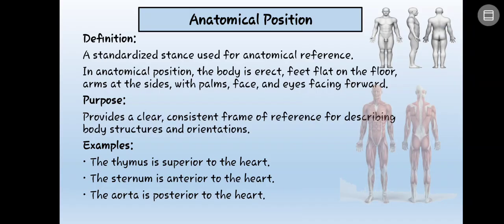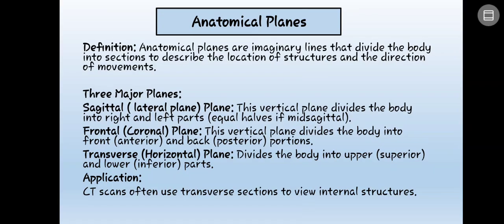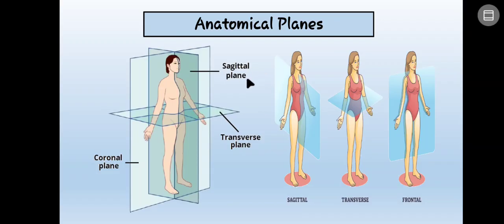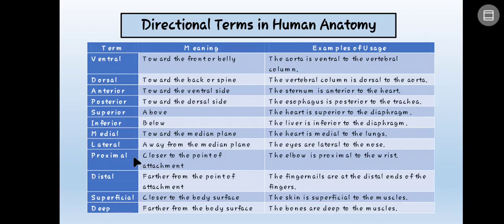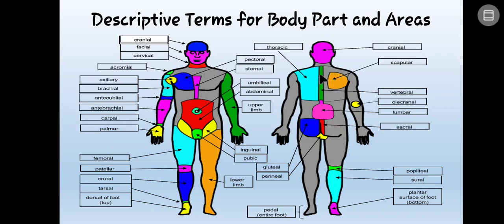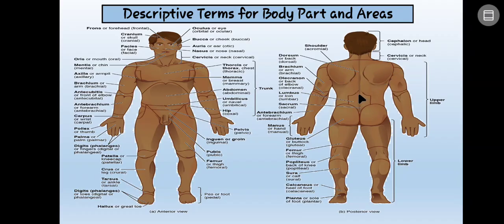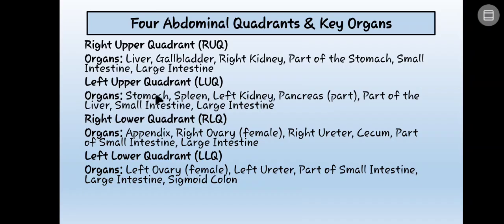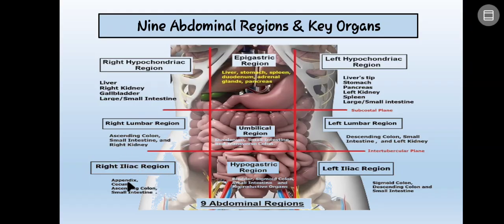ANATOMICAL POSITION, ANATOMICAL PLANES, DIRECTIONAL TERMS IN ANATOMY, ABDOMINAL QUADRANTS & REGIONS